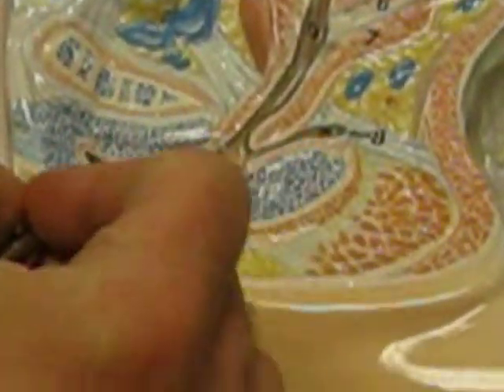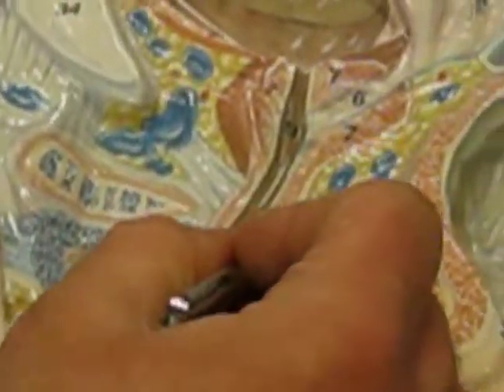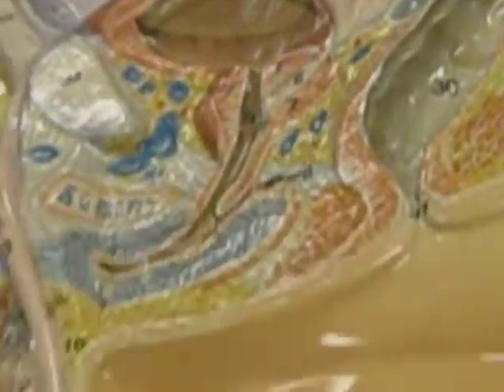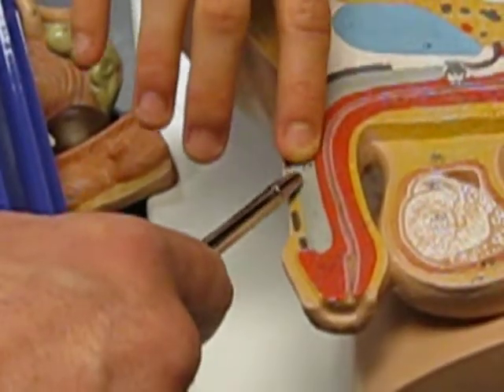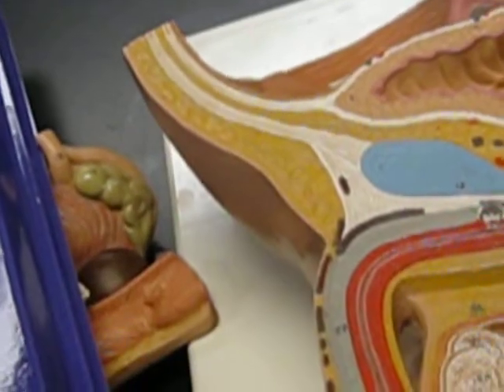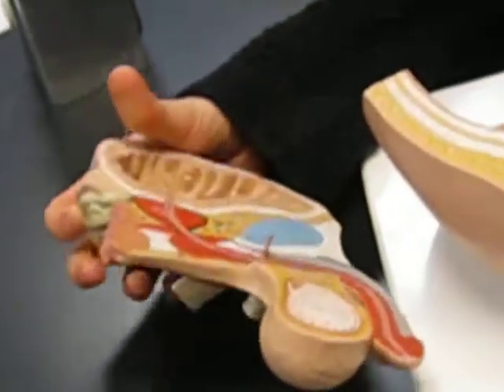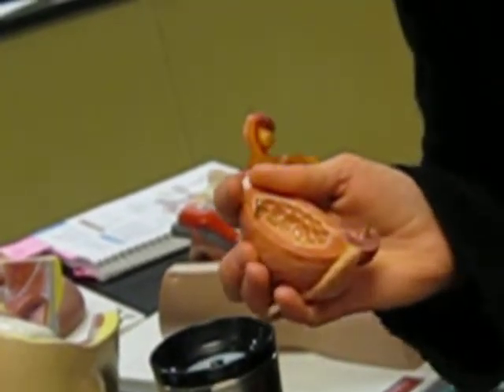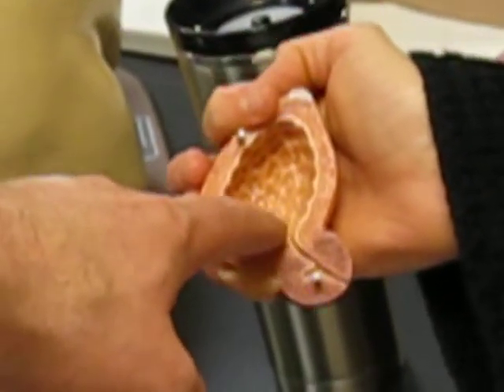BIO244 Reproductive Organs - Part XXV